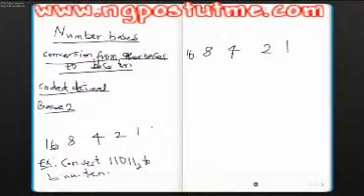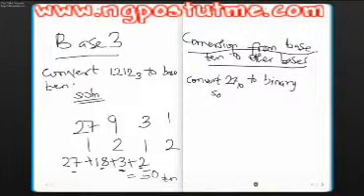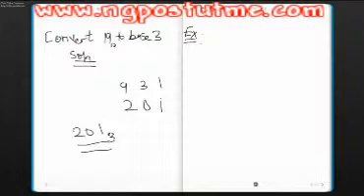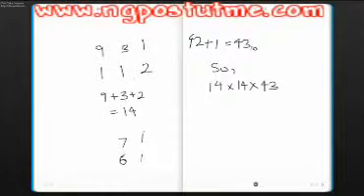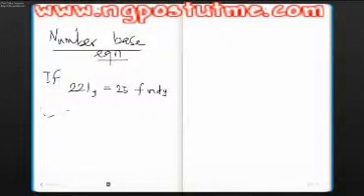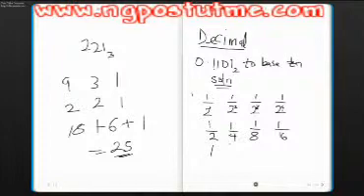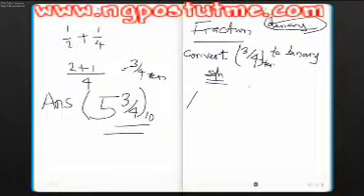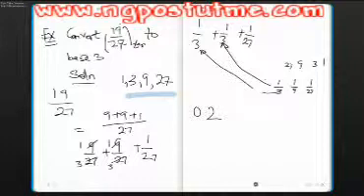Mathematics-Number Bases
A tutorial on Number bases